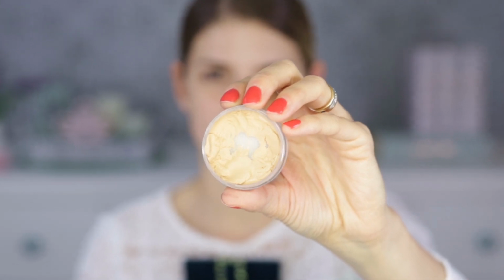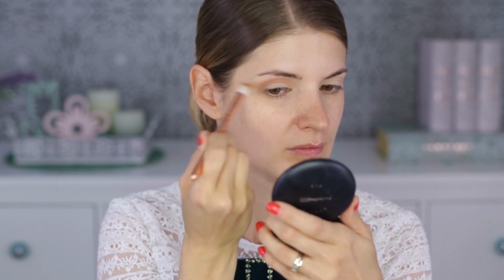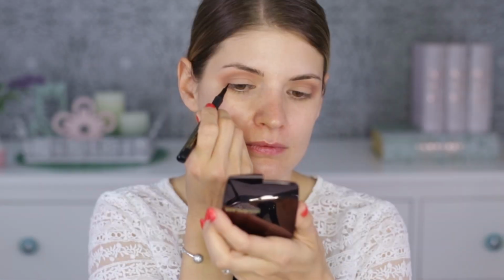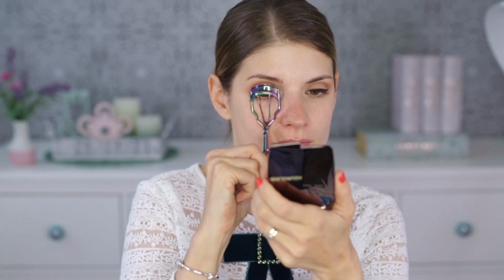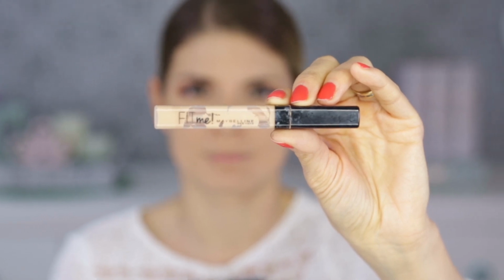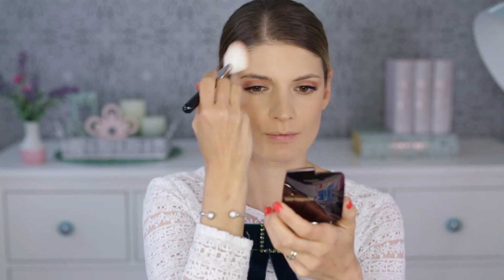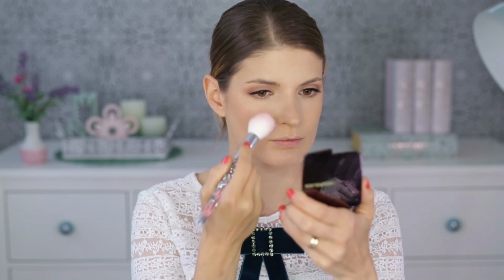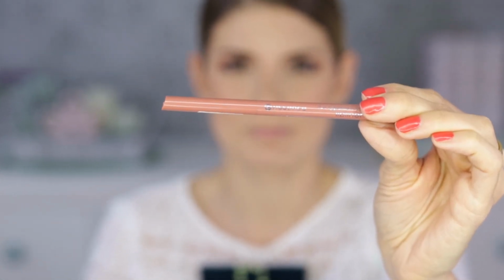Office/Business/Job interview/ Natural Makeup Look | ILINCA WOLFF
💕 Hi Beauties! 💕

NEW: I'm on VERO as well!!

I´m always looking forward to get your feedback – so also let me know what more you would like to see. 😘 I´m thankful for every single one of you!
💕 Love you! 💕

VIDEO EQUIPMENT
CANON 5D MARK III
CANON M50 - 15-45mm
SIGMA ART 50 f1.4
Walimex RingLight
Walimex Daylight 1750
Walimex Daylight1260
Rhode NTUSB Microphone

You as a customer do not pay more because I have used an affiliate link, it does not affect you in any way other than a small percentage of the sale may go to the person who generated the link. You pay no more, no less for buying, it's just a couple of euros goes to the person who influenced sale of the item.